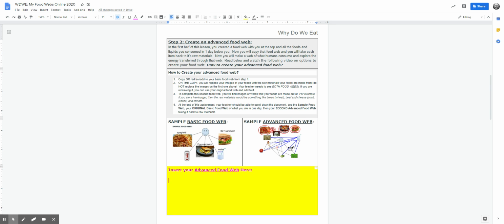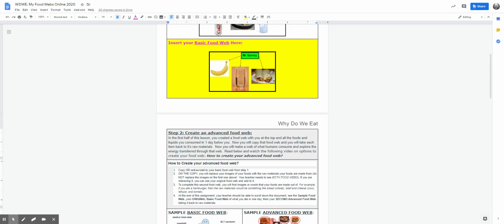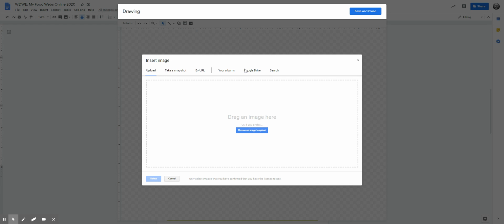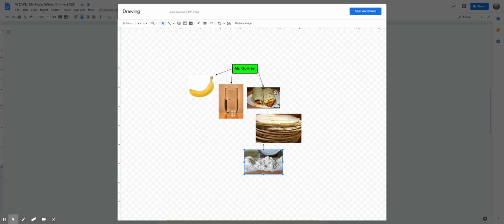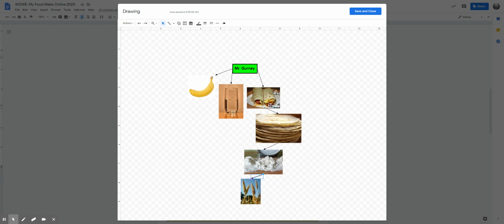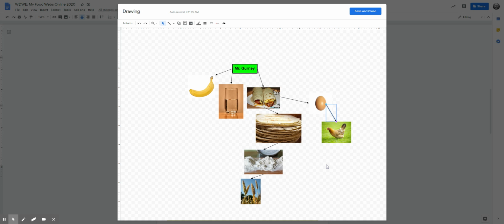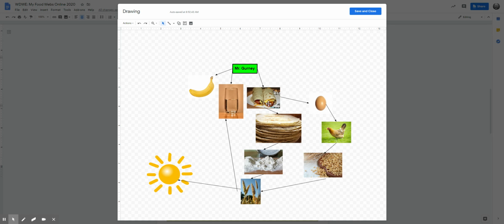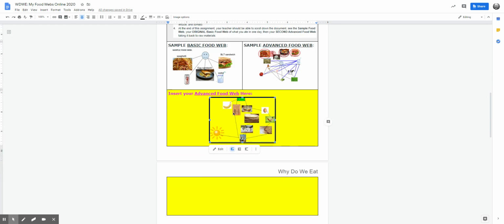How to make an Advanced Food Web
Directions on how to make an advanced food web using Google Docs.